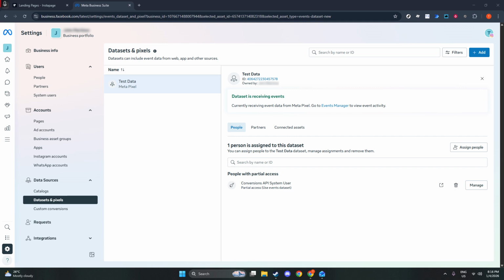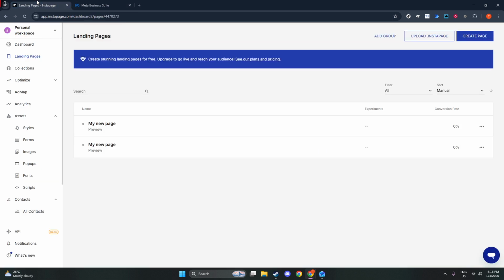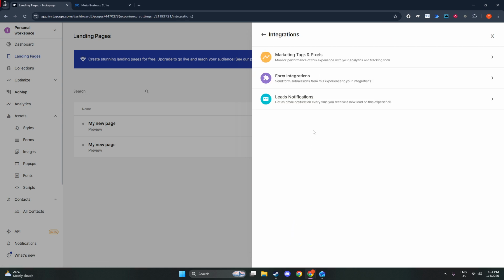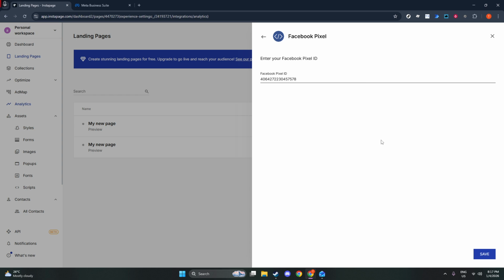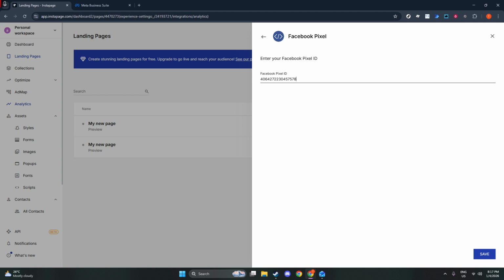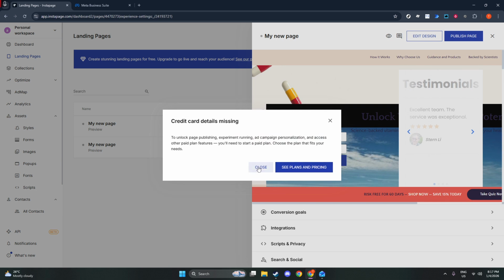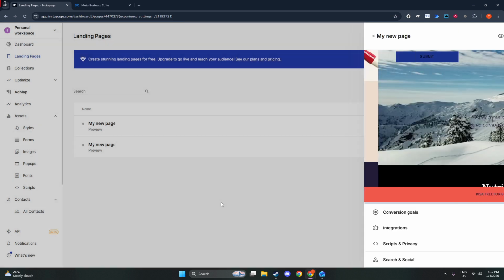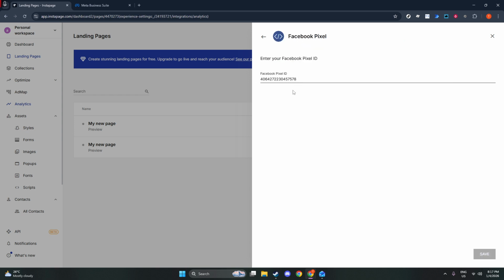How to Install the Meta (Facebook) Pixel on Instapage [2026 Full Guide]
How to Install the Meta Pixel on Instapage

In this video, we show you exactly how to install the Meta Pixel on Instapage to track visitor behavior and optimize your social media advertising campaigns. We examine the core concepts of tracking scripts and the implementation of header-level code snippets to ensure every interaction on your landing page is accurately reported to your ad account.

Mastering this specific tool improves workflow, organization, and project quality by providing the data necessary for advanced retargeting and conversion tracking. We utilize the dashboard to manage third-party scripts and navigate the account settings to ensure your pixel integration is correctly established across your custom domains, which is vital for calculating accurate return on ad spend (ROAS). By establishing a professional tracking infrastructure, you gain deep insights into user engagement and empower the Meta algorithm to find more high-value leads for your business.

Technical Specs: Software: Instapage; Feature: Settings.

how to install the meta pixel on instapage, install facebook pixel instapage tutorial, instapage meta pixel setup guide, track facebook ads conversions instapage, instapage tracking code installation, Instapage, Meta Pixel, Facebook Pixel, Conversion Tracking, Retargeting Ads, Digital Marketing, Ad Analytics, Landing Page Tracking, Marketing Scripts, Social Media Marketing